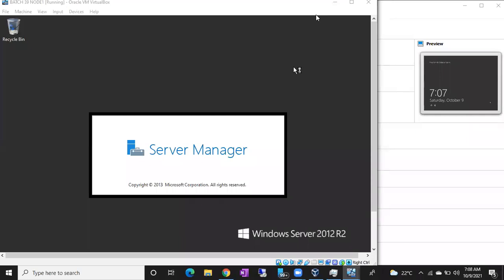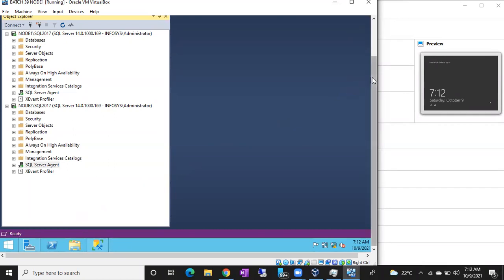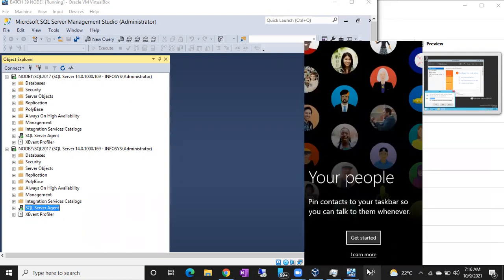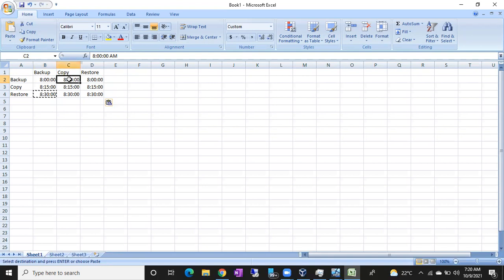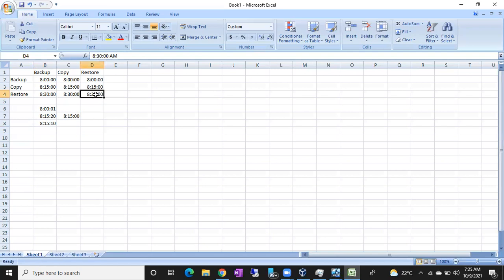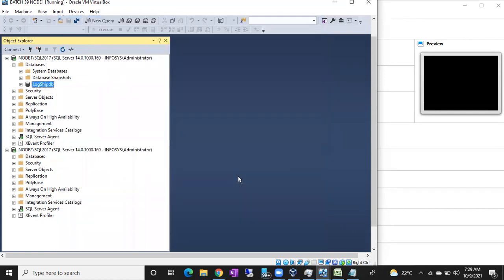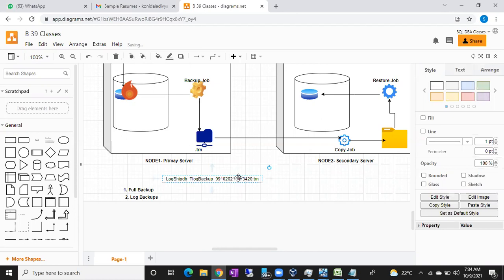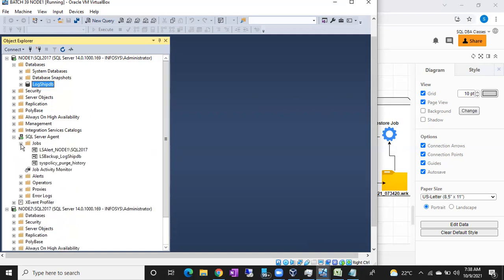SQL dba class 86